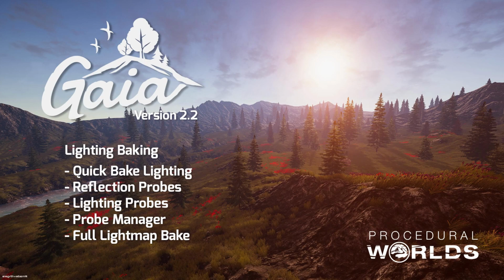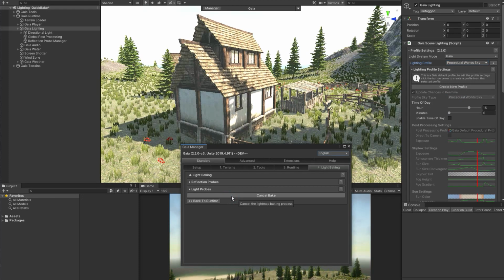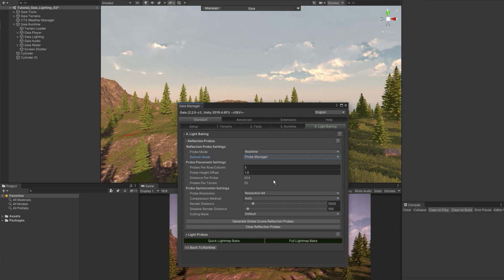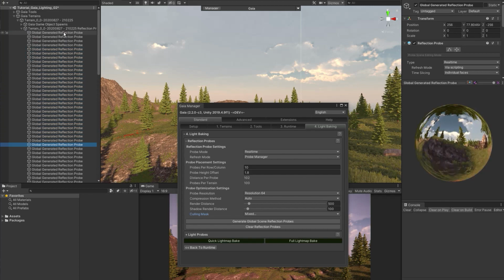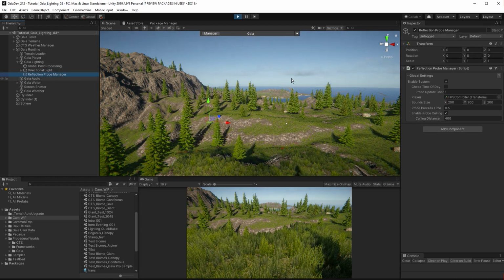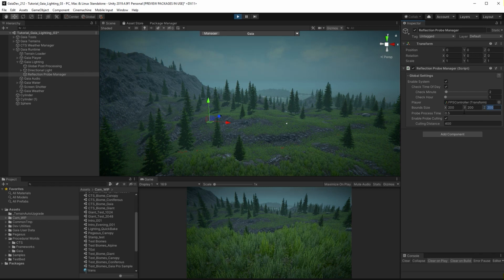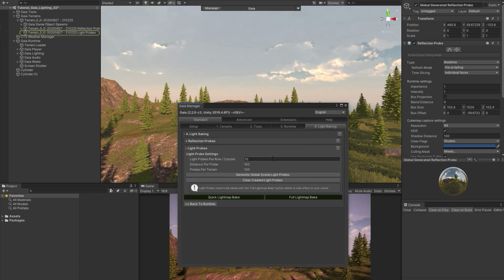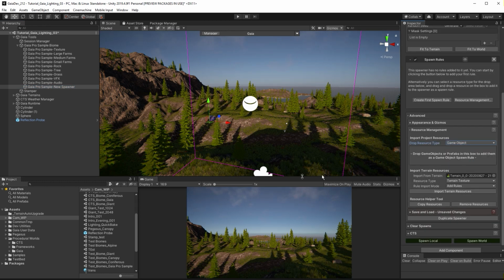Gaia Lighting Tutorial - v2.2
This tutorial shows you how to use the lighting system in Gaia 2.2.
Please note - this video does not apply to Gaia / Gaia Pro 2021and above.